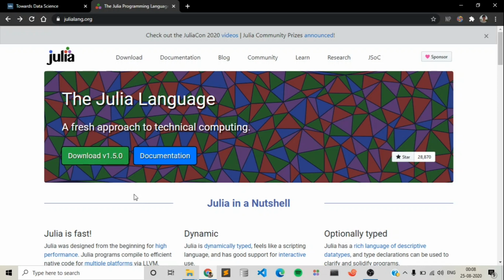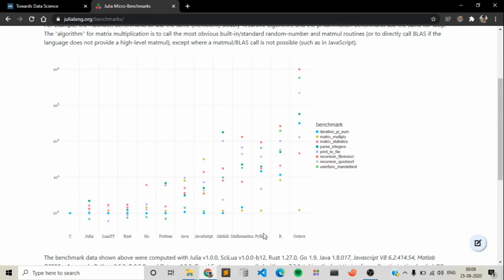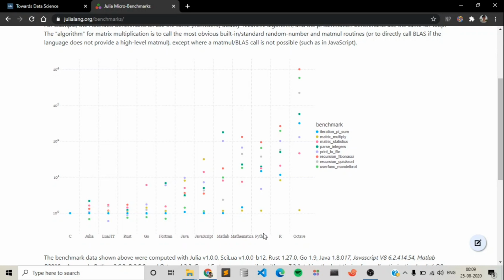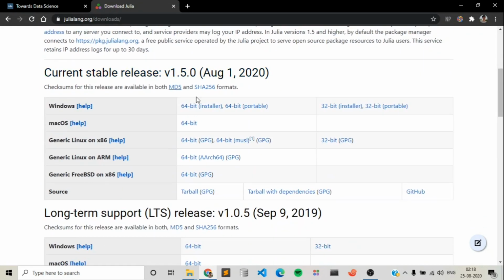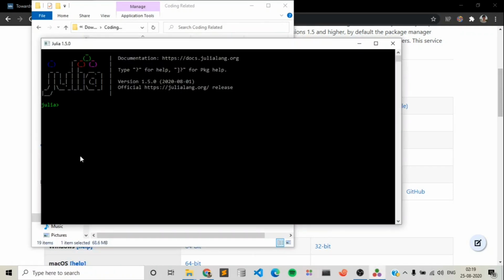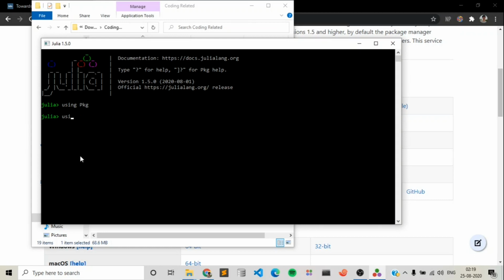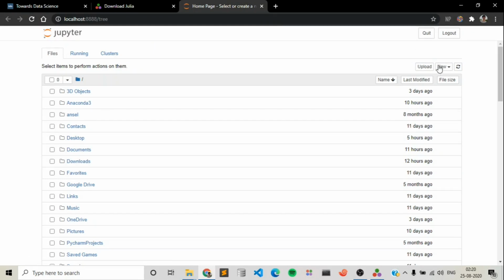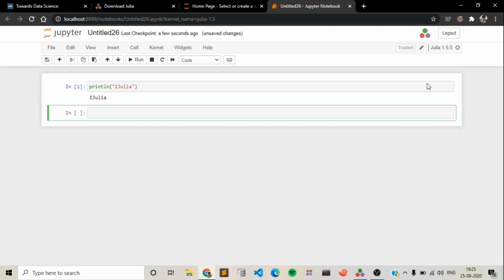Julia Programming Tutorial #1 - Installation and setup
This Video is the first part of a tutorial series that I'm starting. I will be walking you through the steps to install Julia and run it on a jupyter notebook.

Track Name: "Together Ft. Ʌei"
Music written and performed by: Vla D